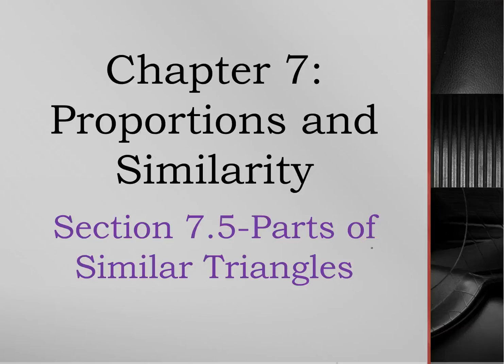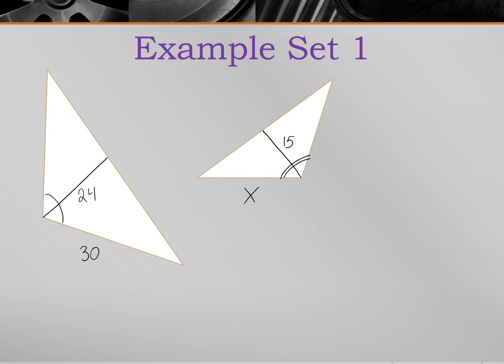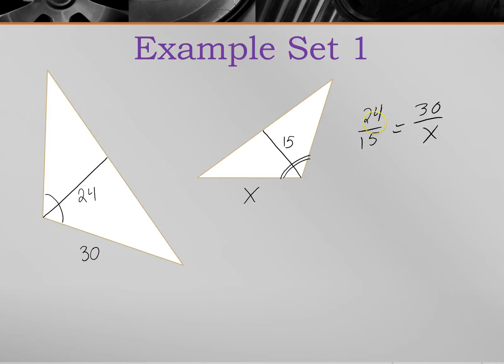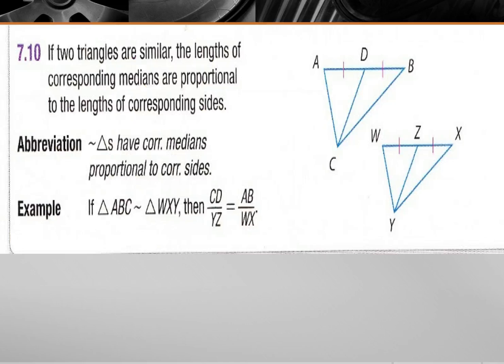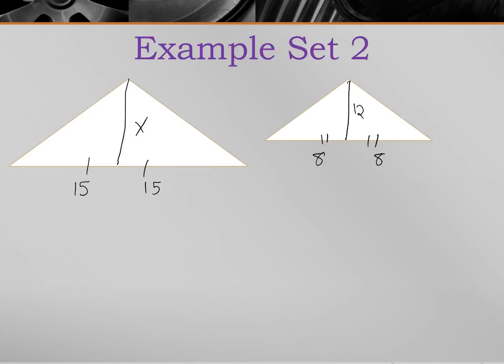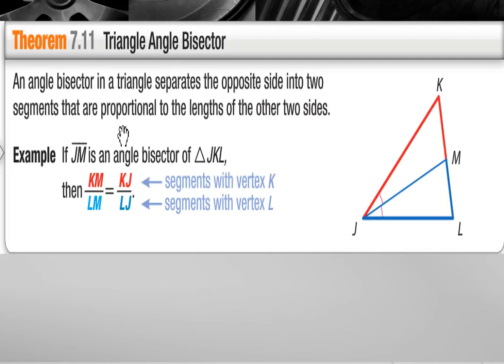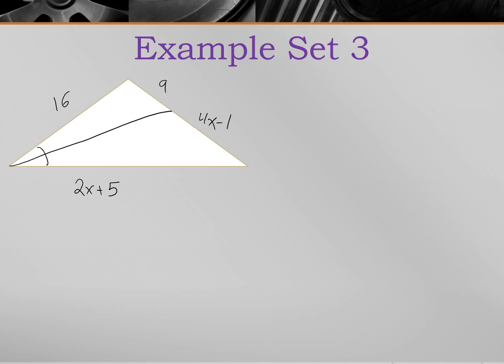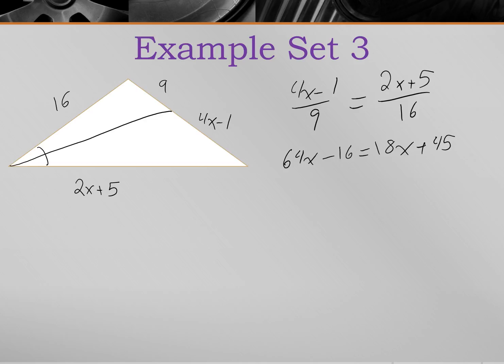Parts of Similar Triangles